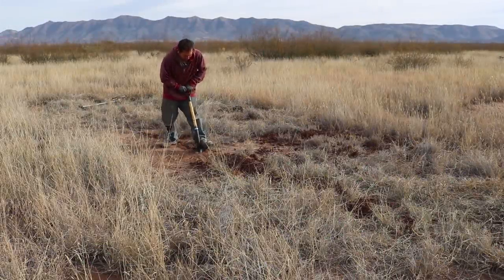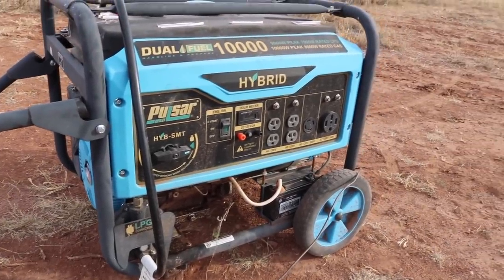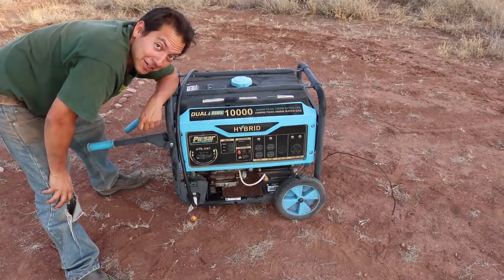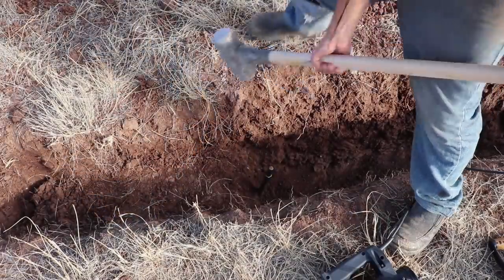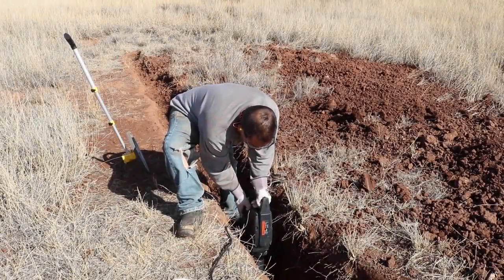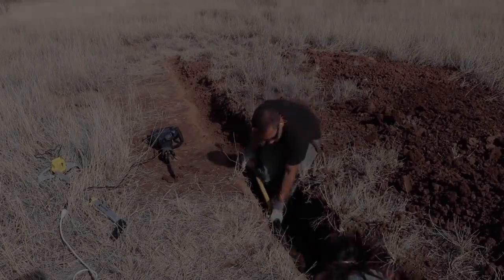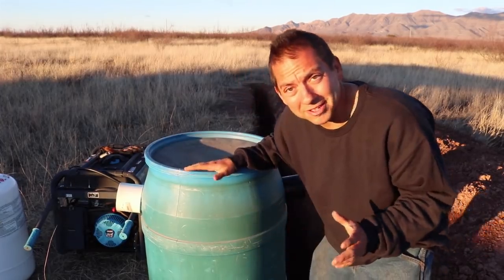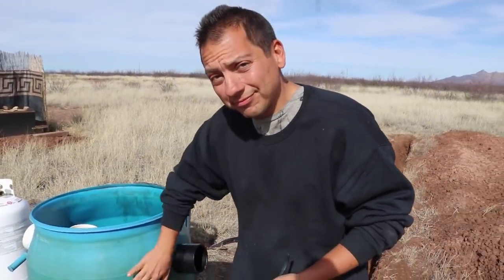THIS TOOL CHANGED EVERYTHING | DIY Septic Installation | OFF-GRID Cabin Build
We make some amazing progress on our septic install, and we finally get a long awaited delivery.